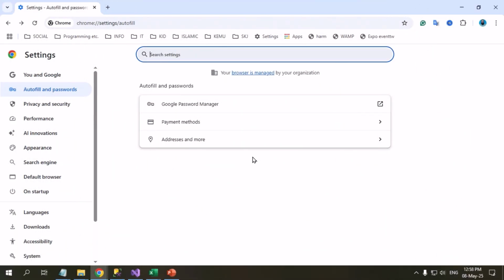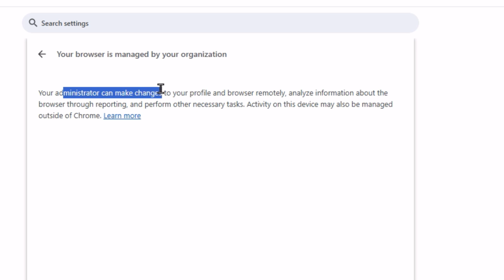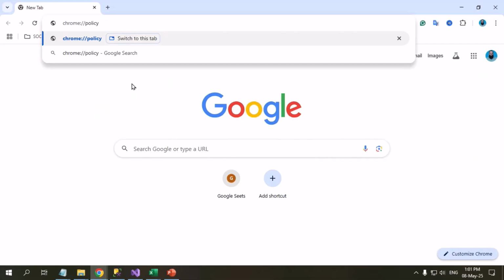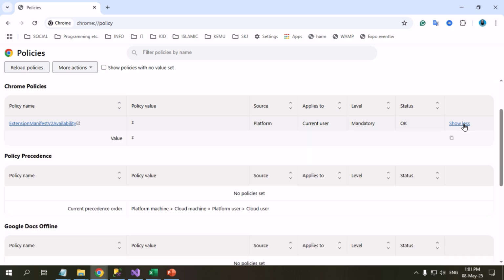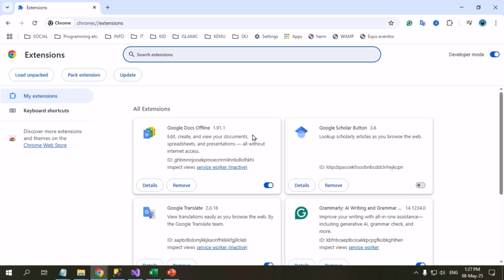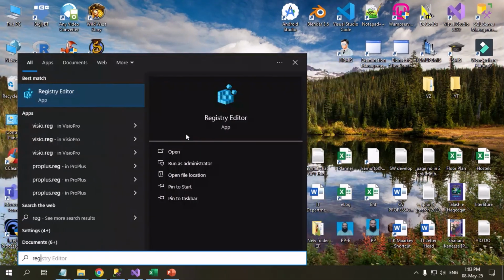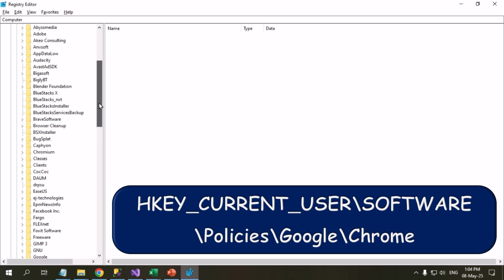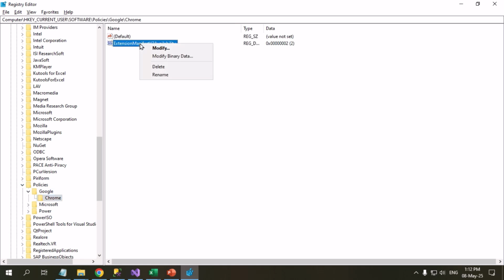Fix 'Your Browser is Managed by Your Organization' in Chrome Issue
Welcome! In this video, you will learn how to fix 'Your Browser is Managed by Your Organization' in Chrome browser. Have you ever opened your Google Chrome browser and noticed a message in its Settings that says, "Your browser is managed by your organization"? This can be quite confusing, especially if you're using a personal computer and aren't part of any company or school network. It often indicates that certain settings in your Chrome browser are controlled by someone other than you. While it's a common feature in corporate environments or educational institutions where IT departments set specific rules for security and access, seeing it on your home device can be puzzling and sometimes concerning, making you wonder who is actually managing your Chrome.

Sometimes, this "managed by your organization" message can appear due to legitimate software you've installed, such as certain antivirus programs or security tools. These programs may set browser policies to enhance your online safety, causing Chrome to show that notification. However, it's also a common tactic used by unwanted software, such as browser hijackers or malware, to take control of your browser. These deceptive programs can alter your homepage, redirect your searches, or even display annoying ads, all while making it seem like an "organization" is in charge. It's essential to understand why this message appears to determine if you're facing a simple software interaction or a more serious security issue.

If you're seeing this message on your personal computer, don't panic. There are ways to remove this management status and regain full control over your Chrome settings. While it can seem complex, fixing this issue usually involves checking your browser's policies, looking for any suspicious programs or unwanted extensions, and sometimes even diving into system settings. The goal is to get your browser back to its original state, where you, and only you, are in charge of your Chrome preferences and browser behavior, ensuring a smooth and secure browsing experience without unwanted interference.

Topics Covered:

antivirus managing Chrome
browser behavior
browser control
browser hijacker
browser managed by organization virus
browser management message
browser management notification
browser security issue
Chrome browser managed by organization
chrome browser policies removal
Chrome enterprise policies
chrome management removal tool
Chrome policy
chrome policy remover
Chrome preferences
chrome reset managed by organization
Chrome settings managed
clear chrome management settings
corporate browser settings
delete browser policies
educational institution browser
fix browser managed
fix chrome managed by your organization
Fix Managed by your organization in Chrome in windows 11/10
Google Chrome managed
How do I get rid of "Your browser is managed by your
How do I remove a browser managed by an organization?
How do I remove a device that is managed by my organization?
How do you remove this setting that is managed by your organization?
how to remove browser managed by organization chrome
How to turn off 'managed by your organization' on Chrome
IT department control
malware removal Chrome
managed browser fix
organization management Chrome
Personal Chrome browser managed by organization
personal computer managed browser
regain Chrome control
regain control of chrome browser
remove browser management
remove Chrome policies
remove chrome policies managed by organization
remove managed by organization
remove managed by your organization chrome windows 10
remove managed by your organization chrome windows 11
remove policy chrome managed by organization
restore Chrome control
security tools Chrome
stop Chrome management
Stop managing or delete Chrome browsers and profiles
take control of Chrome
unmanage Chrome
unmanage google chrome personal computer
unwanted software Chrome
what does your browser is managed by your organization mean
Why is my browser managed by my organization?
why is my chrome browser managed
Your browser is managed by your organization error
your browser is managed by your organization how to remove it
Your browser is managed by your organization. NO IT'S NOT!